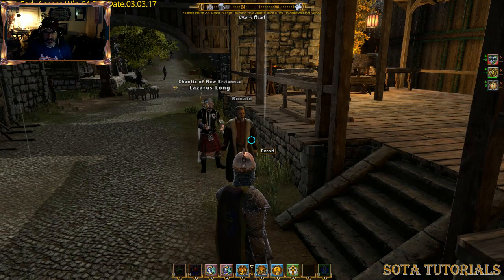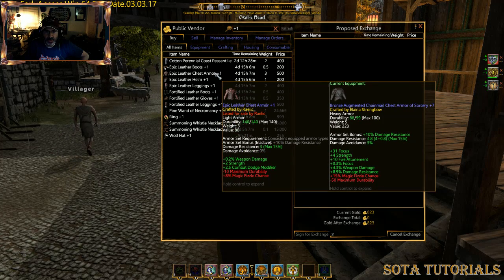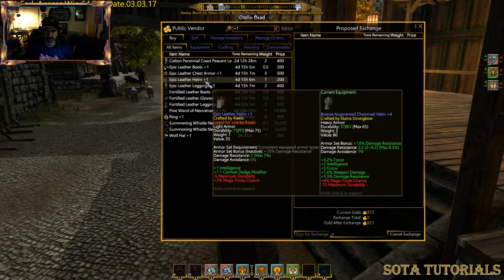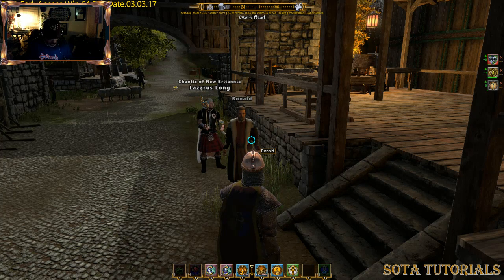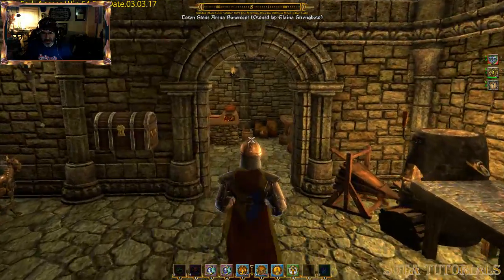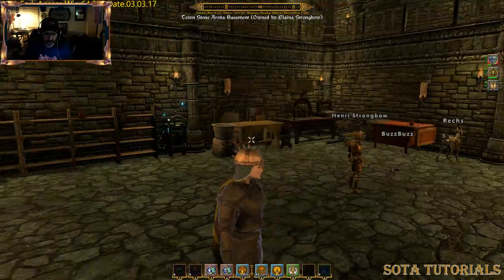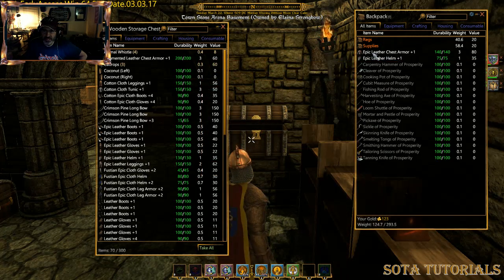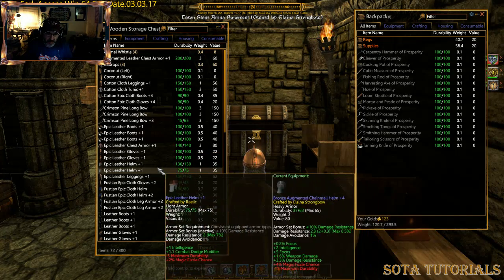Shroud of the Avatar - Buying basic magic weapons to Masterwork and Enchant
When you want to Masterwork or Enchant a piece of weapon or armor, you should start with a true +1 item that was created as an Exceptional item.  You can make it yourself or you can buy really cheap ones on a public vendor.

NOTE:  There are some really crappy sellers out there and are scamming people like me looking for +1 weapons.  Be sure to check the durability of the item.  I'm now finding people Enchanting a basic weapon/armor piece to +1 and then selling it basically making it look like an Exceptional +1 item and it isn't.